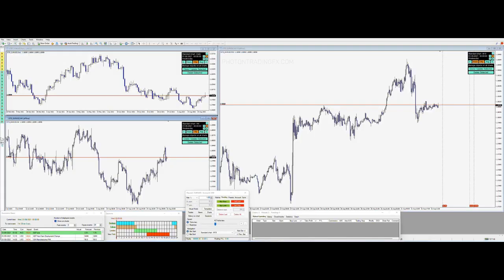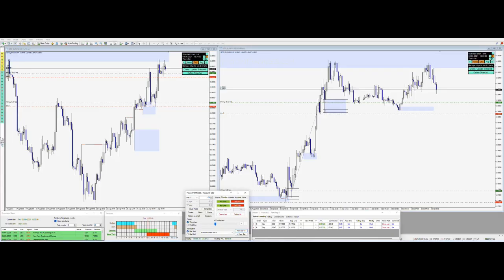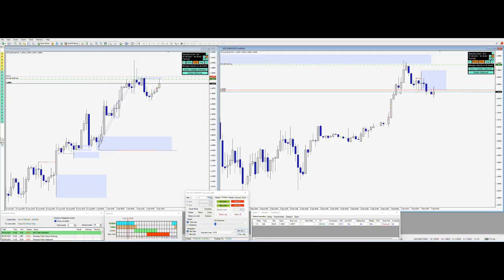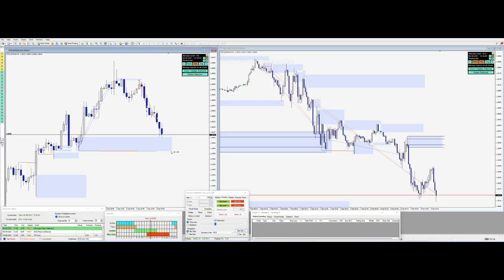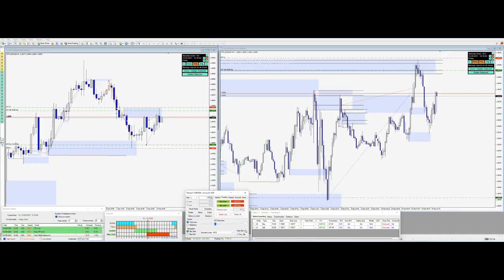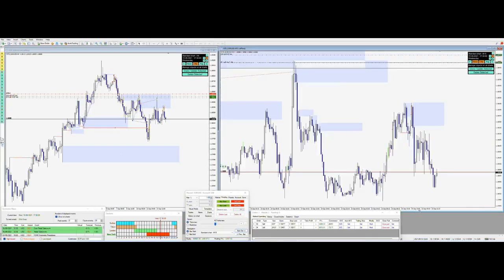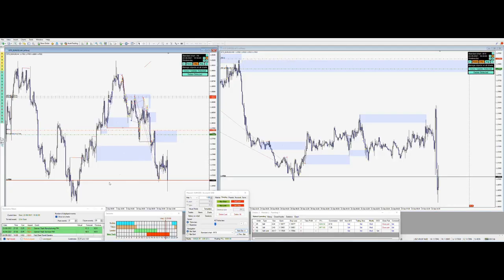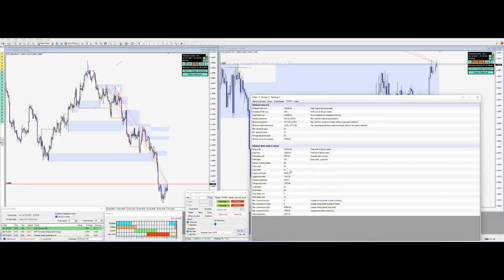p u t al l 4